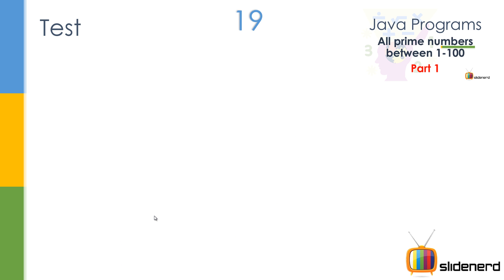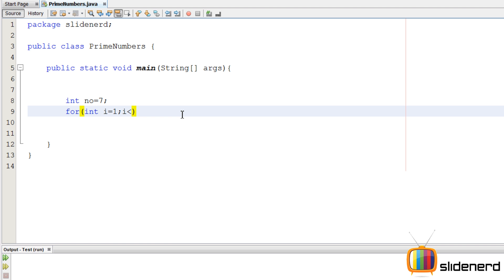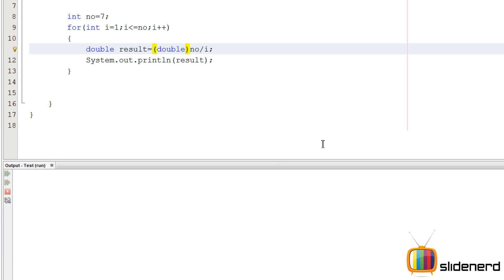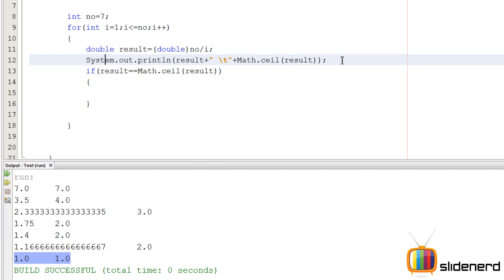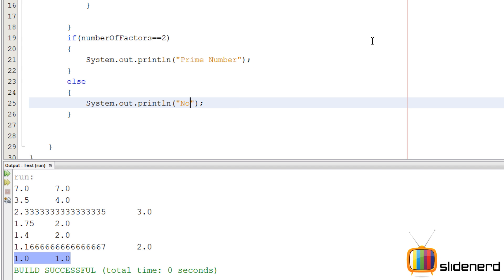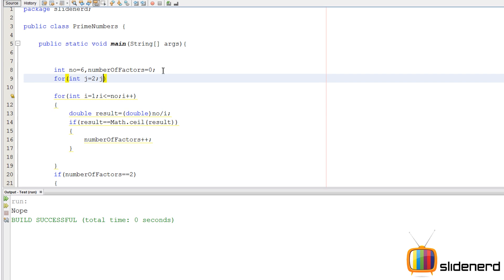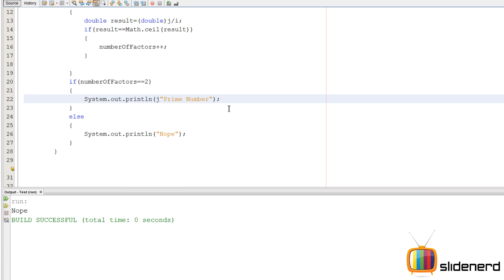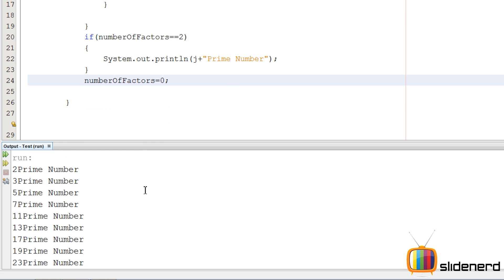40 Java Program Prime Numbers Part 2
This Java Tutorial video shows how prime numbers can be found between 1-100 using simple Java Math rounding functions